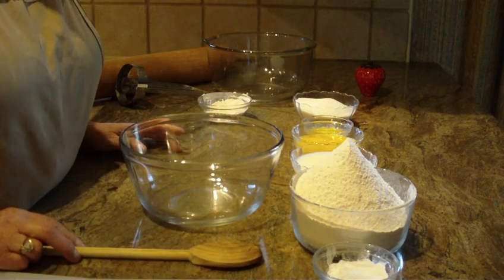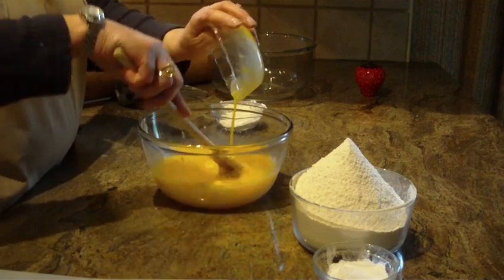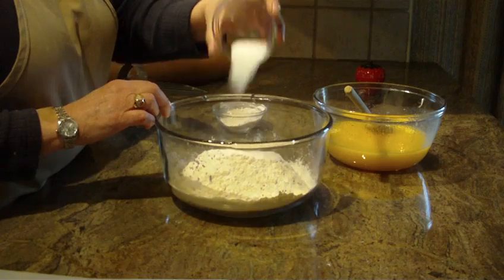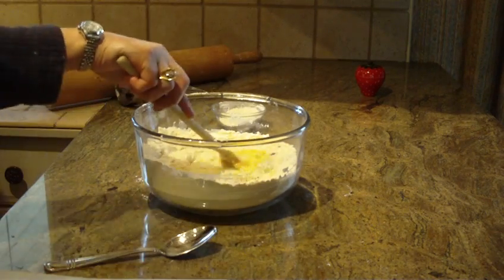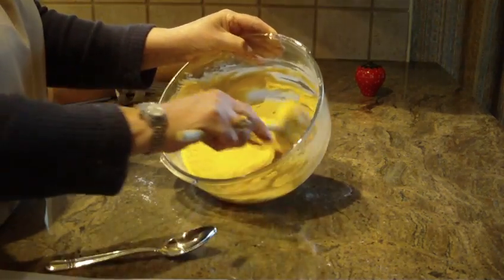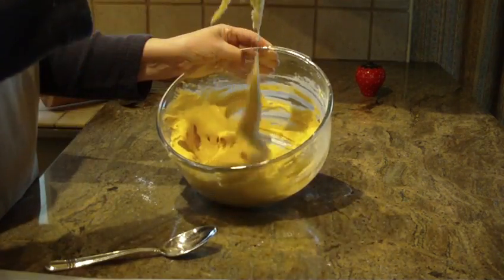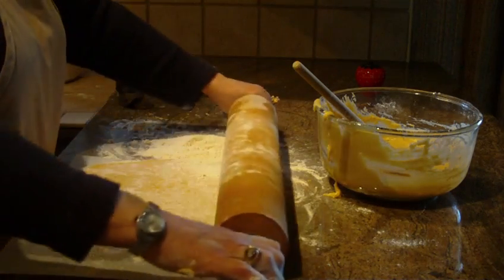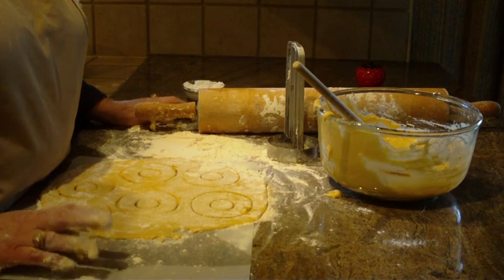How to Make Donuts No Yeast Recipe Pt 1 by Diane Lovetobake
1 cup milk room temperature, 1 cup granulated sugar, 2 1/2 Tablespoons butter melted and cooled. 3 eggs beaten, 1 1/2 teaspoons salt, 4 teaspoons baking powder, 1/4 teaspoon cinnamon. 3 1/2 cups  all - purpose sifted flour, oil for deep frying.
In bowl combine sugar and butter. Add eggs and blend. Add milk. In another bowl combine flour. baking powder, salt and cinnamon. Add liquid mixture to flour . Knead  dough use flour for board as needed. Roll out 1/4 inch thick rectangle. Use donut cutter
 Fry at 370 F. Drain on paper towel roll in powder sugar, granulated sugar,
or choice of toppings.